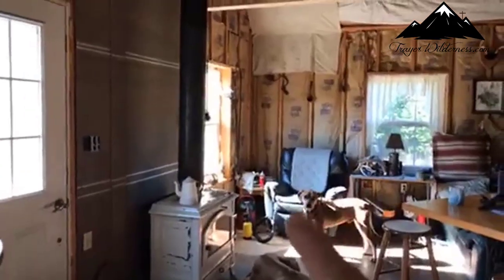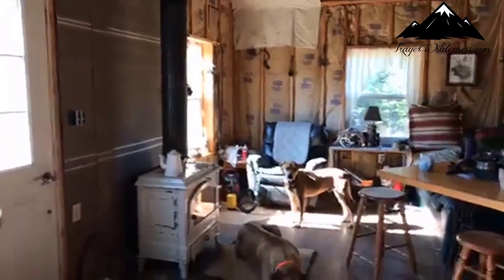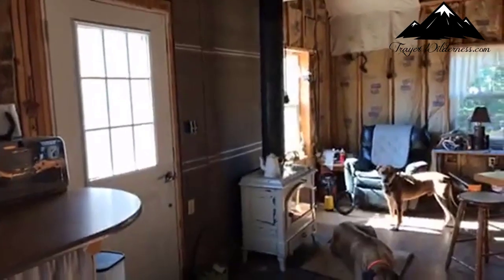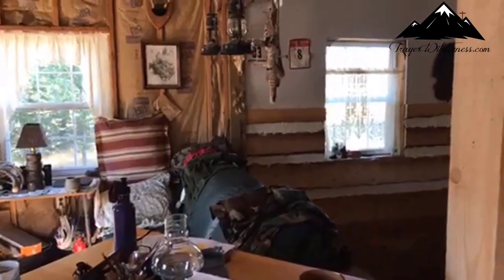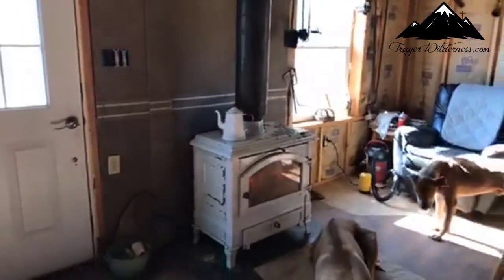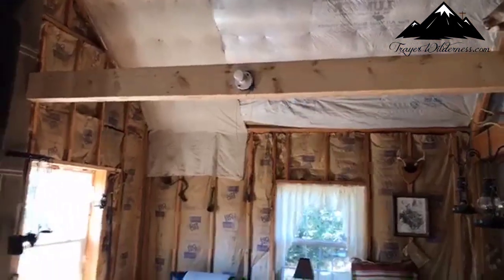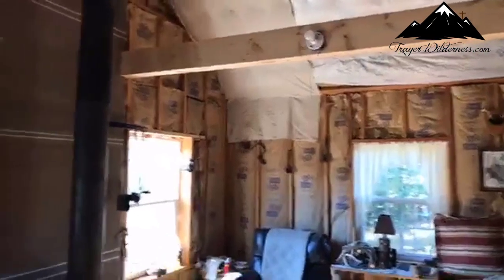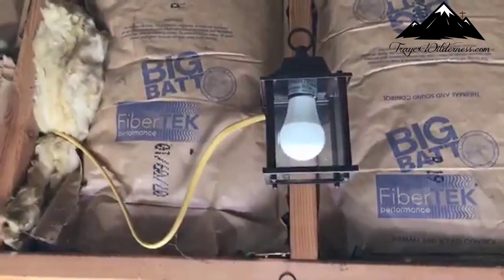Harvesting Wild Game Meat & Are You Weary?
10.11.18 Harvesting your Wild game meat  & Are you weary?

Harvesting wild game meat
The best non-gmo, grass fed, hormone free meat you will find!

Are you weary?

“So we must not get tired of doing good, for we will reap at the proper time if we don’t give up.”
‭‭Galatians‬ ‭6:9‬ ‭HCSB‬‬

“I waited patiently for the Lord, and He turned to me and heard my cry for help. He brought me up from a desolate pit, out of the muddy clay, and set my feet on a rock, making my steps secure. He put a new song in my mouth, a hymn of praise to our God. Many will see and fear and put their trust in the Lord.”
‭‭Psalms‬ ‭40:1-3‬ ‭HCSB‬‬

“Taste and see that the Lord is good. How happy is the man who takes refuge in Him!”
‭‭Psalms‬ ‭34:8‬ ‭HCSB‬‬

“The Lord is my strength and shield. I trust him with all my heart. He helps me, and my heart is filled with joy. I burst out in songs of thanksgiving.”
‭‭Psalms‬ ‭28:7‬ ‭NLT‬‬

“‘May the Lord bless you and protect you. May the Lord smile on you and be gracious to you. May the Lord show you his favor and give you his peace.’”
‭‭Numbers‬ ‭6:24-26‬ ‭NLT‬‬

Resources
Chase The Lion

Herbs and I will be announcing another source in a week or two

Looking to learn the skills necessary for a lifestyle of preparedness?